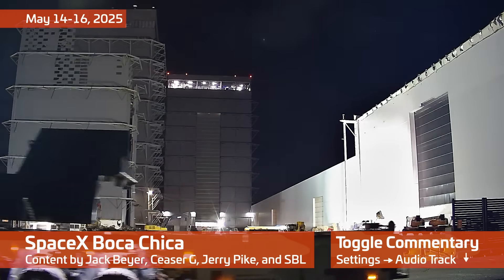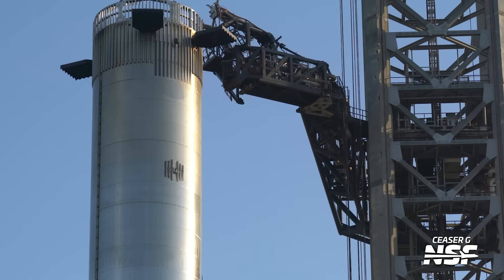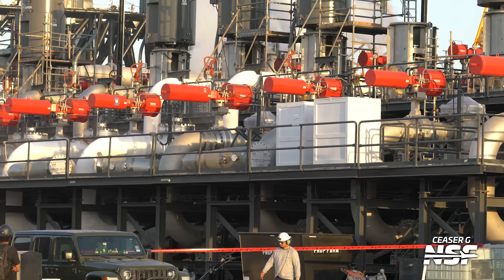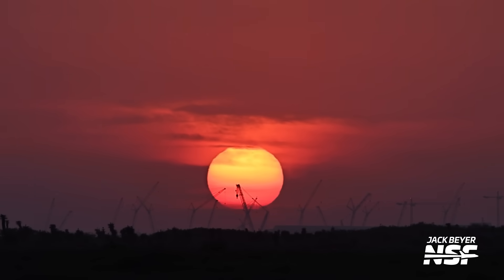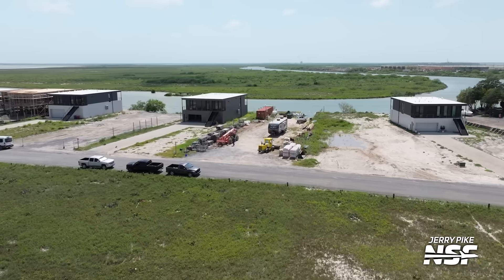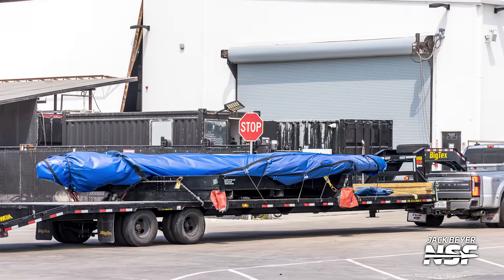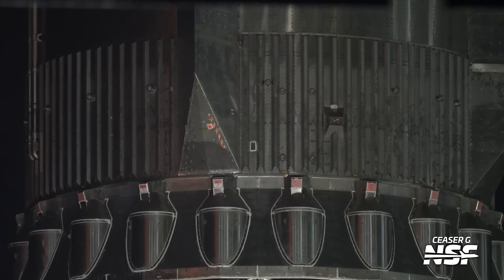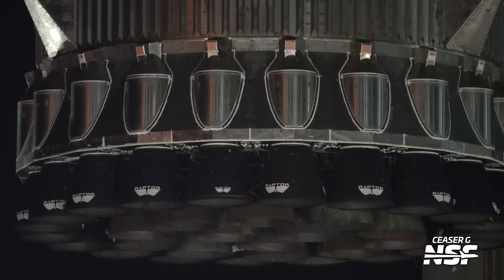"What in the heck are they up to now?" | SpaceX Starbase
Just when you thought Flight 9 was just a days away, SpaceX opted to remove Booster 14-2 from the OLM on Pad A and rolled it back to the Production Site. However, Pad B continued to entertain the masses with ballast bag testing on its chopsticks.

🤵 Hosted by John Galloway (@KSpaceAcademy) in English.
🎥 Video from Ceaser G (@CeaserG33), Jack Beyer ( @JackABeyer ) Gage Telesz (@roughridersshow), Jerry Pike, and Starbase Live.

Timestamps:
0:00 Water Load Test Bag Holder
0:29 DSS Test
0:42 B18.1 Test Tank
0:57 The Production Site
1:18 Booster 14 on Pad A
2:20 Pad B Deluge Tank Farm
2:28 Orbital Pad B
2:50 Tank Farm Testing
3:24 Parts at the Launch Site
4:04 Buckner LR 11000 Crane Moved
4:42 The Roundabout
5:10 Orbital Pad B
5:46 Ship 37 in Mega Bay 2
5:55 Ship 36 in Mega Bay 2
6:02 Ship 38 in Mega Bay 2
6:11 Ship 38 Section Moved Into MB2
6:23 Raptor Leaves Mega Bay 2
6:30 Housing Construction
6:52 Rocket Ranch Outpost
7:13 OLM Alignment Pins Removed
7:29 Booster Stand Leaves Launch Site
7:59 OLM Construction Area
8:07 -Y Forward Flap Delivery
8:22 Water Test Bags Installed at Pad B
8:55 Booster Stand Returns to the Pad
9:14 Pad B Chopsticks Load Tested
9:56 Orbital Pad B
10:38 Booster 14 Removed from the OLM
12:01 Booster 14 Rolled Back

LDAPAABJRG2UMCU3